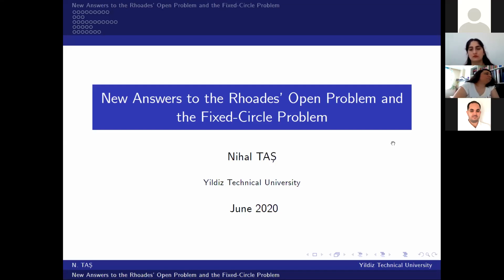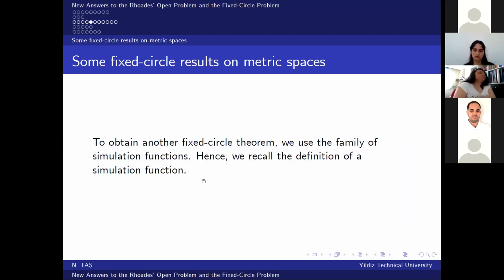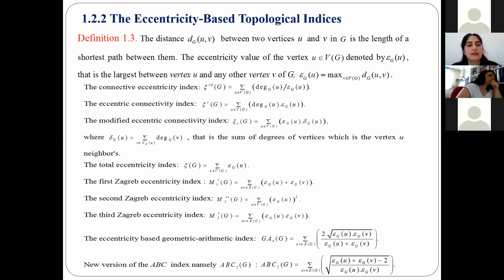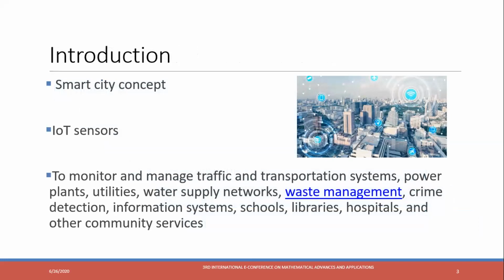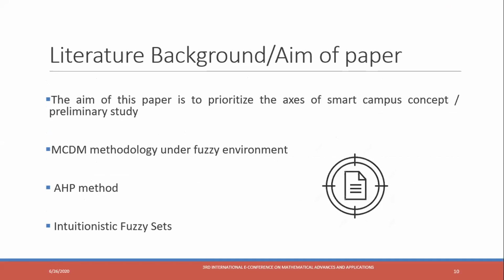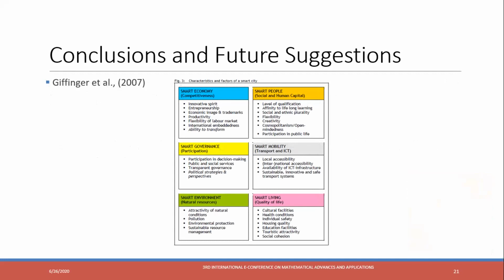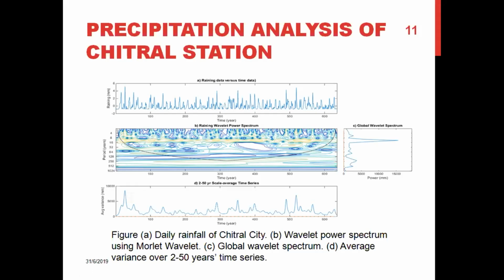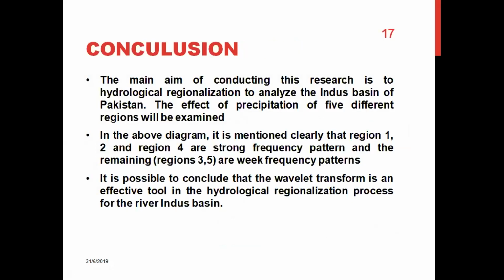ICOMAA2020 - Parallel Sessions 3, 12:00-13:00, 26 June